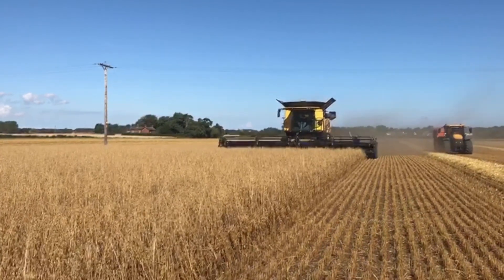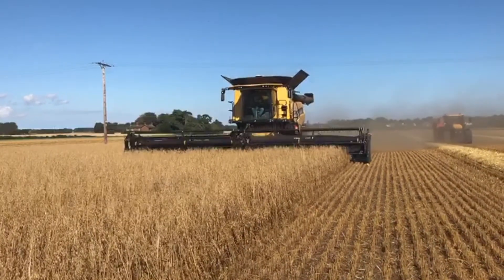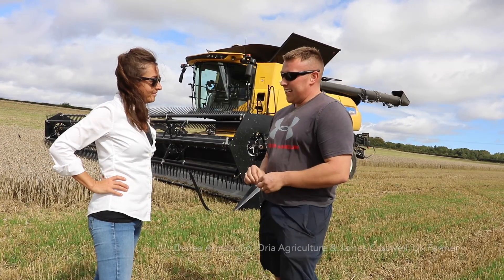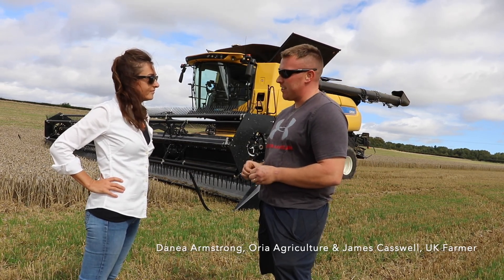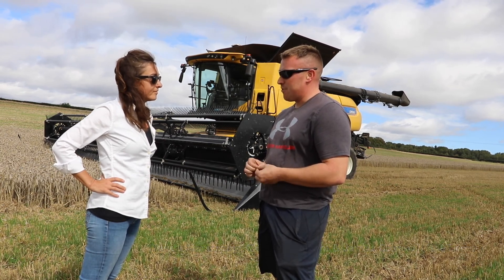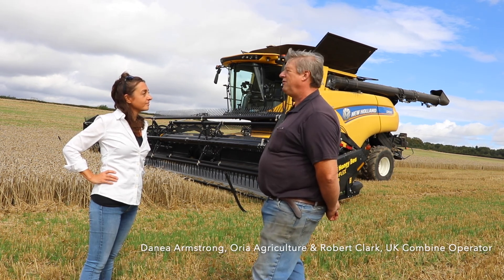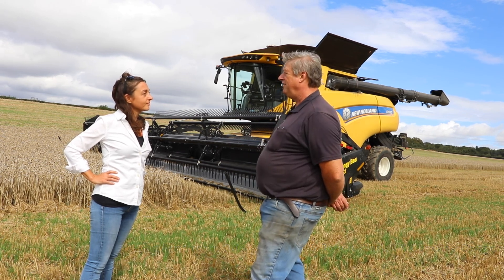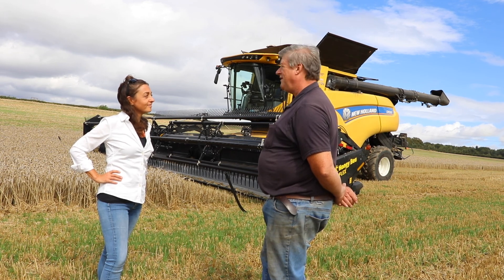Honey Bee AirFLEX Demos / testimonial UK Sept 2020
See the AirFLEX in action in the UK.  AirFLEX is a flexible draper header that allows for greater precision at higher speeds. It features sensors and air suspension that allow the header to shave the ground, picking up more of the crop and making operators more money. The AirFLEX ® is lightweight yet durable, sophisticated yet easy to use.